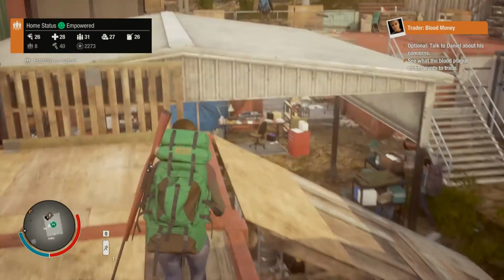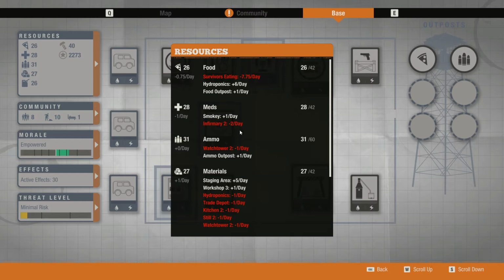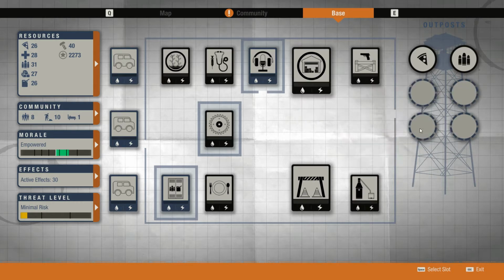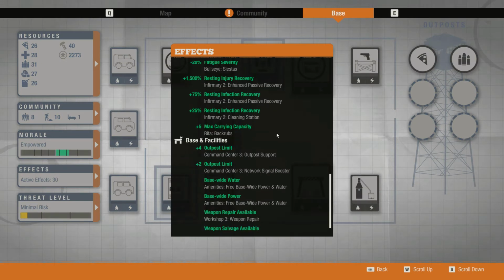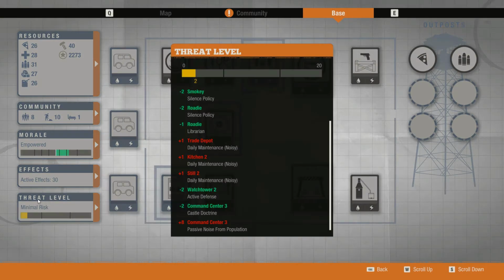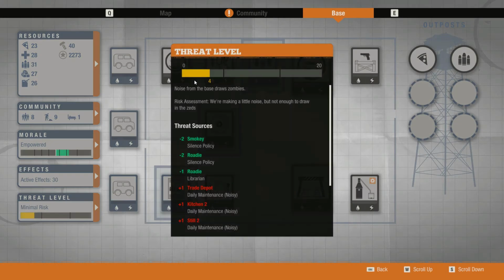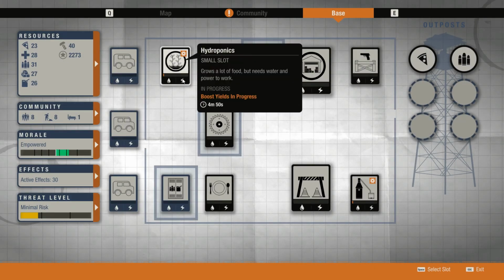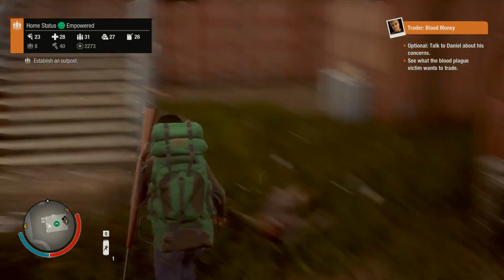BASE MANAGEMENT SCREEN AND HOW TO USE IT- STATE OF DECAY 2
There is a lot you can do in the base  management screen in State of Decay 2 that saves you a ton of time.

And this...
SKILLS-
and this!